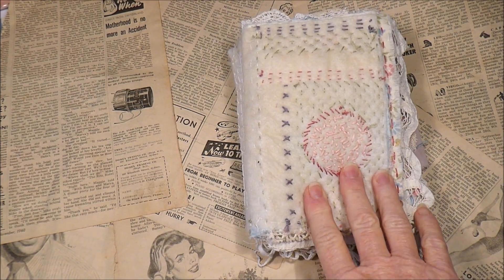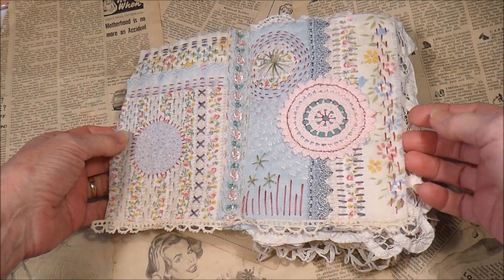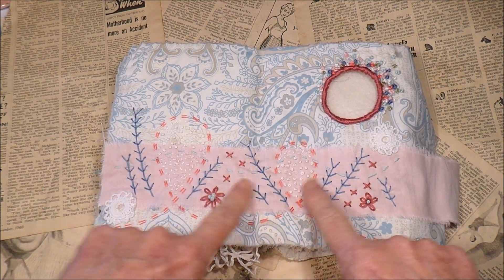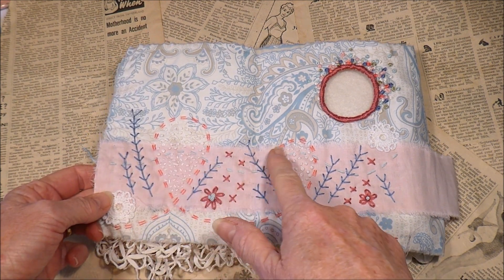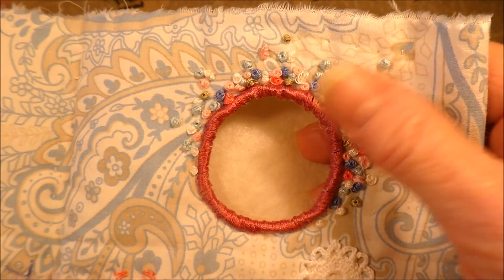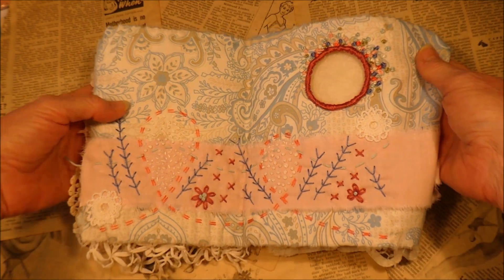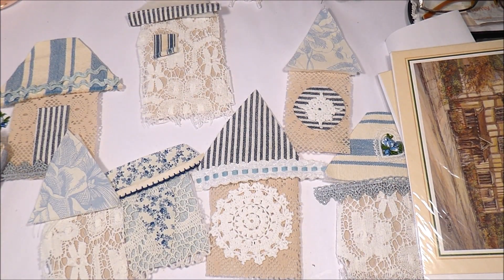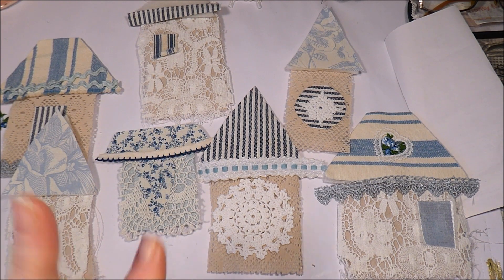Slow Stitch Sew4thesoulbook #6 and Little Cottages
Thanking you so very much for taking the time to watch :) These are pages 9 and 10 of the Sew4thesoulbook project by Anne Brooke :)